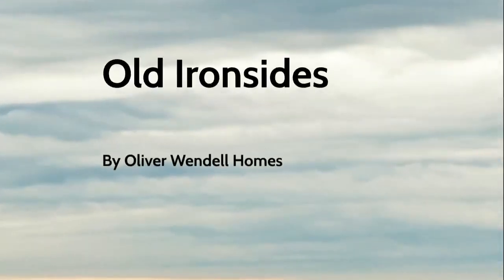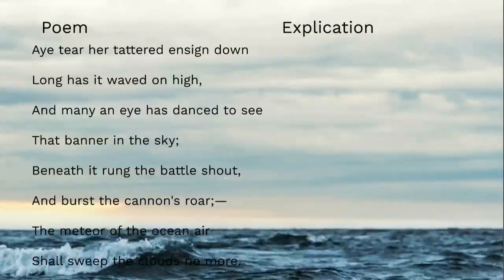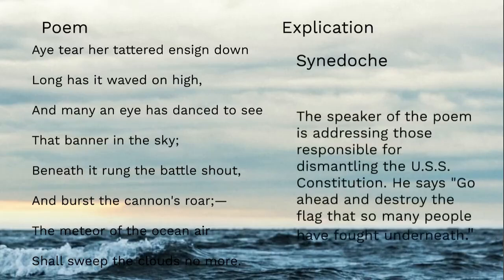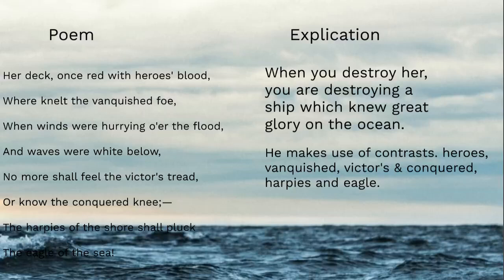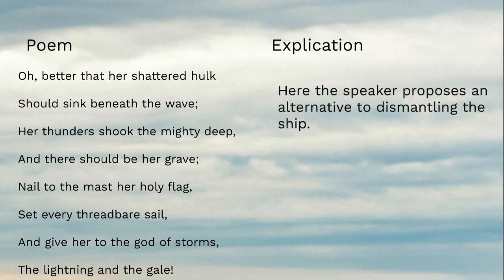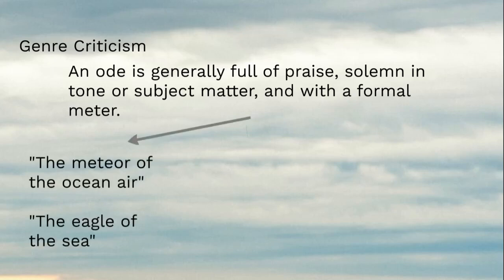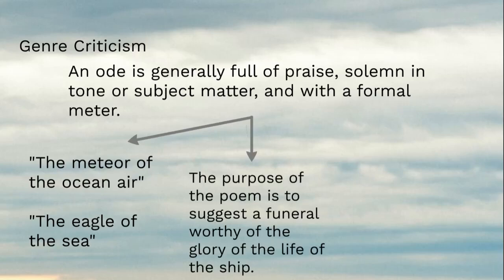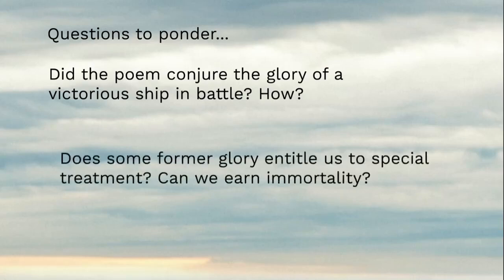"Old Ironsides" Summary and Analysis by Oliver Wendell Holmes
Old Ironsides is a poem by Oliver Wendell Holmes. This is my interpretation, it is by no means authoritative or exclusive. This video is for educational and entertainment purposes only.

Sorry for the typo in the Prezi. His last name is Holmes, not Homes